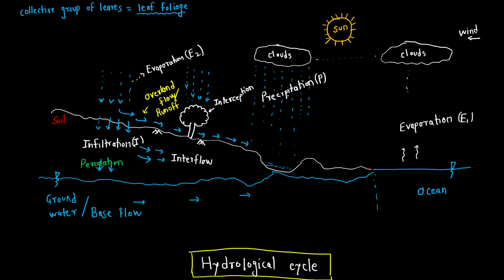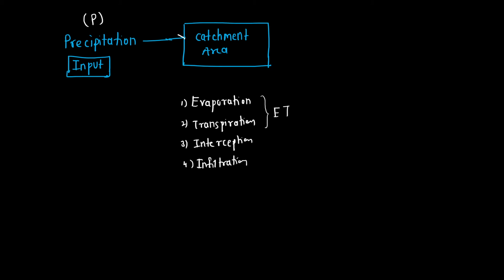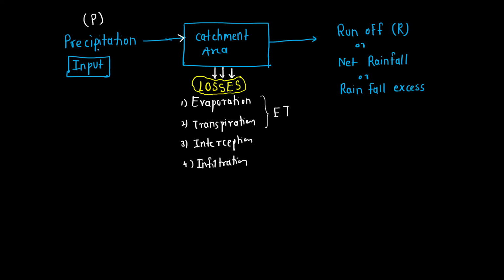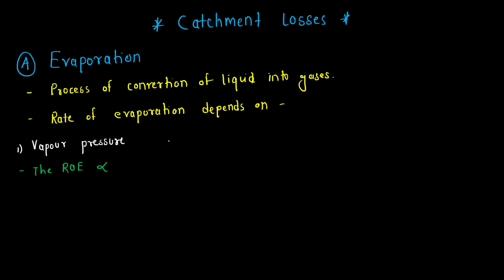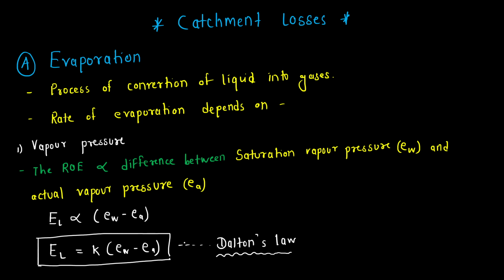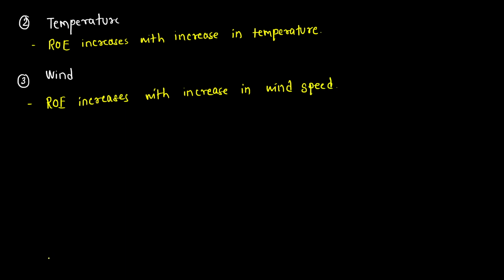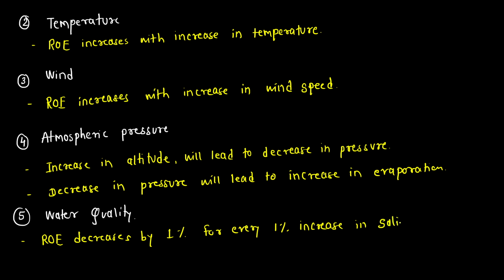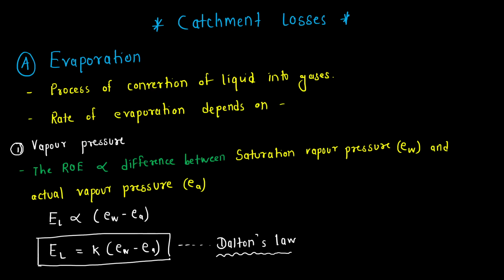20. Catchment losses Evaporation || Water resources engineering